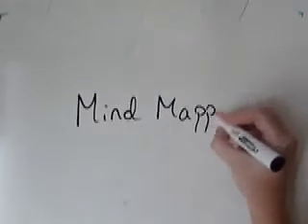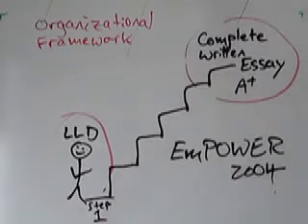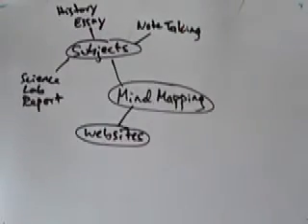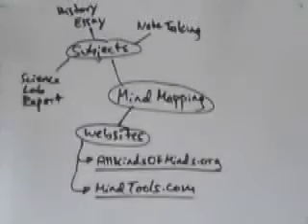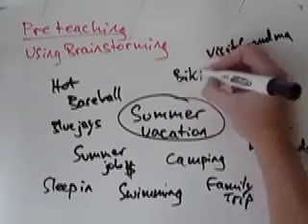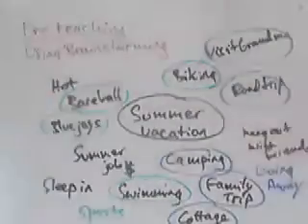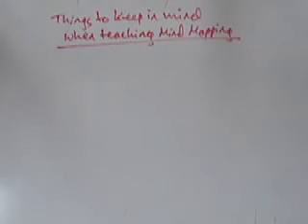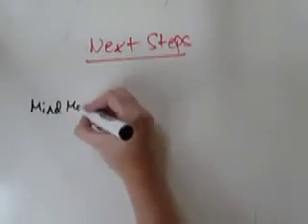Writing Strategy - Mind Mapping.wmv